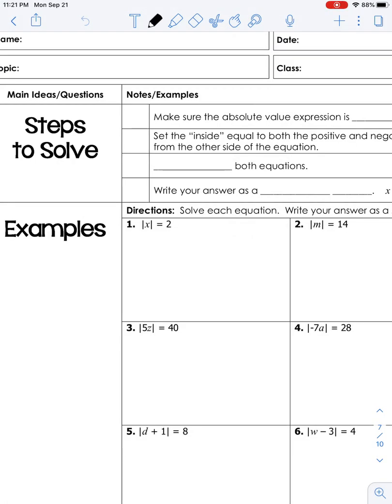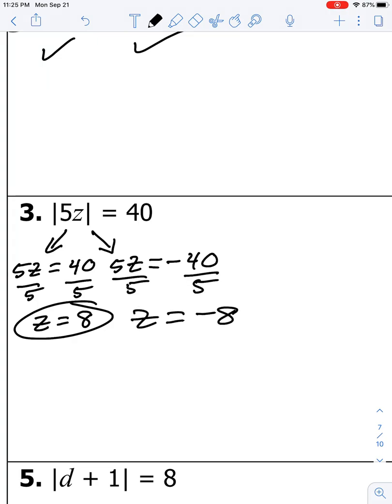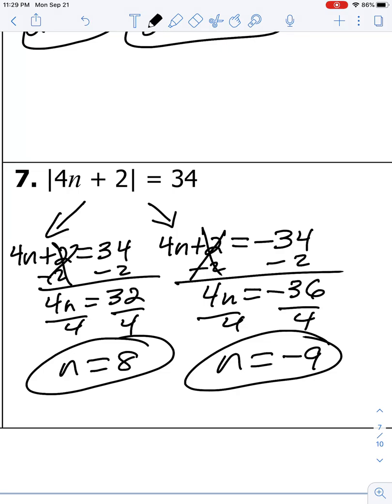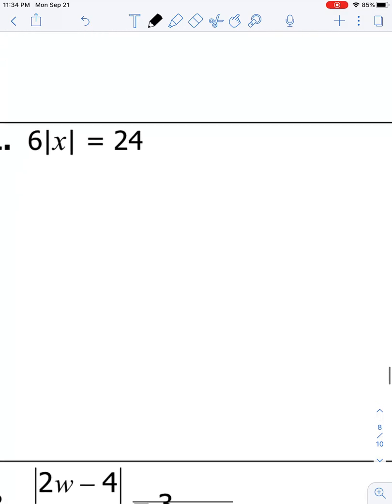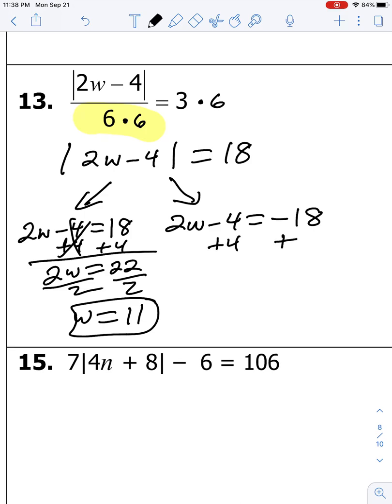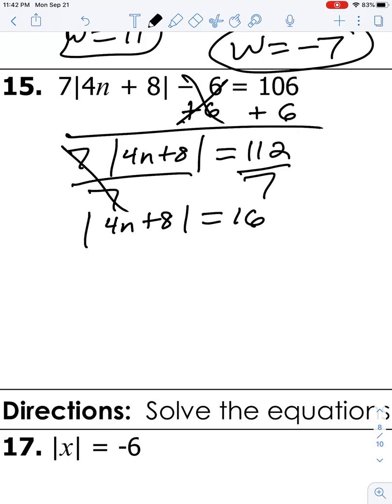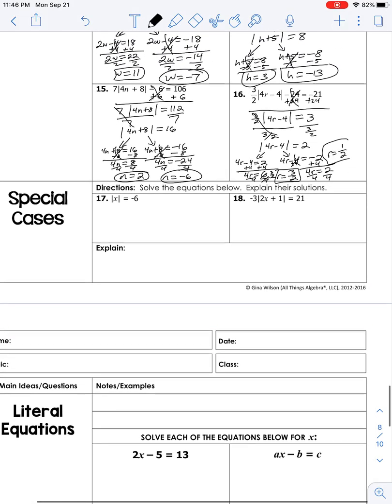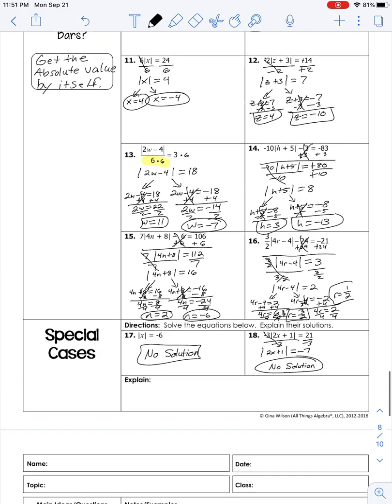Solving for the Variable in an Absolute Value Problem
Solving for the variable in an absolute value problem when the absolute value is by itself and when it is not by itself in the original problem.